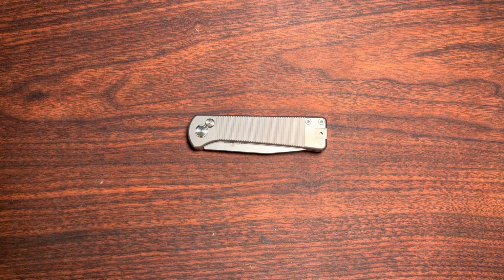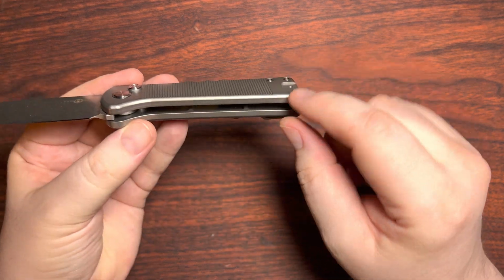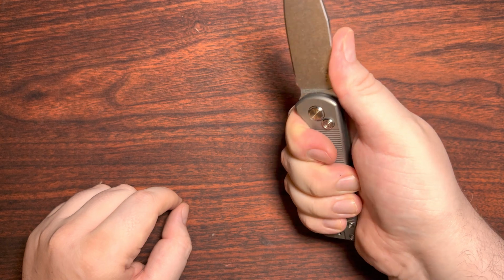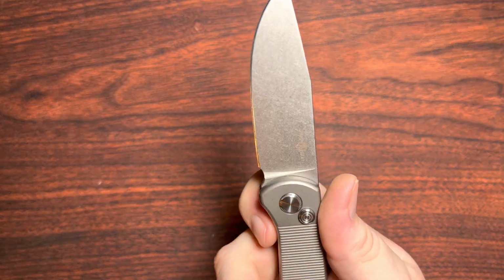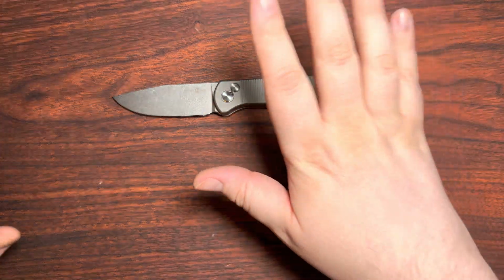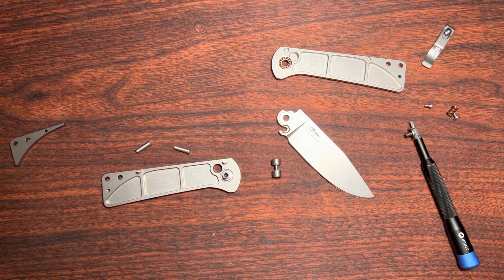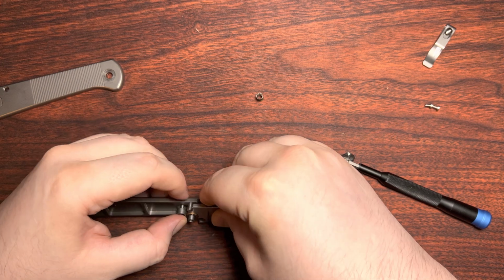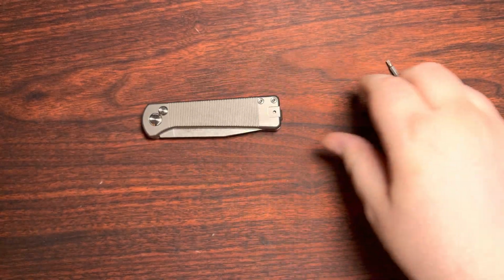TwoSun Tuesday: TS358 Keanu Design Button Lock in Titanium with D2 Blade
Oh yeah, I like this thing. It's big and burly, the action is flawless, the handle texturing is perfect and the blade grind is great.

I did bend the pocket clip on my chair in the new office. Mostly I didn't adjust the width of the arm rests and it caught it. The pocket clip IS titanium, but it's not milled. It was easy enough to bend back, and I've certainly messed up my Spyderco and Benchmade clips plenty of times over the years.

I kind of think they decided to make the handles as thick as they are, so they wouldn't have external tells of the button lock internals like most other titanium ones do. It might be a bit thick for those with smaller hands, but it fits me like a glove.

I also don't have issues with the button placement. Saber, Hammer, reverse hammer and paring grips don't put my hand in a position to disengage the lock.

Specs:
3.62" (91.8mm) D2 blade with 3.8 mm stock thickness
5.76 oz / 163 gram weight
0.62" (15.7mm) handle thickness (Ti)
Button Lock
Ceramic bearings & detent ball
Link Where Purchased: